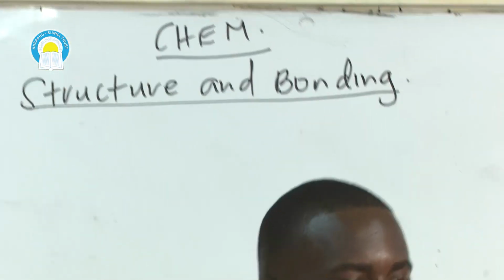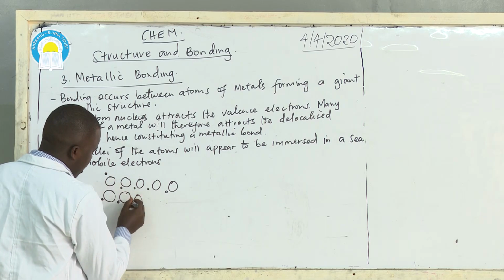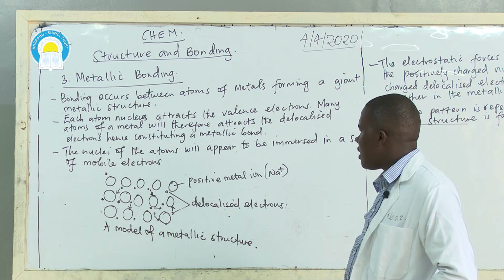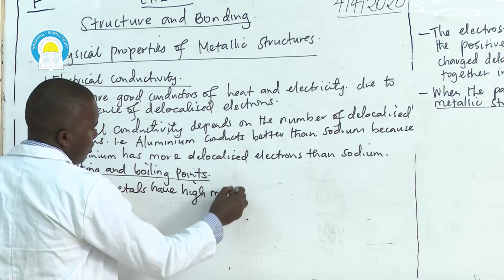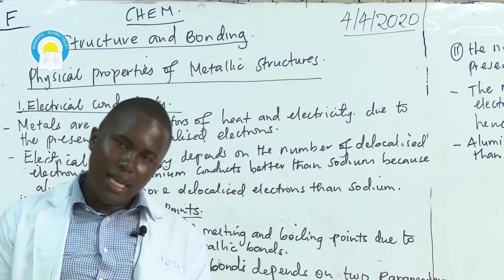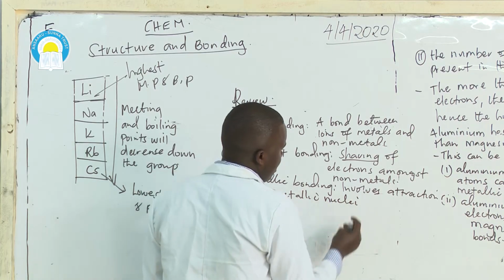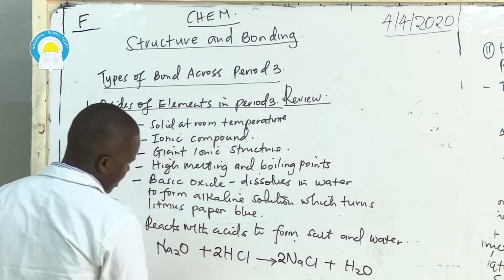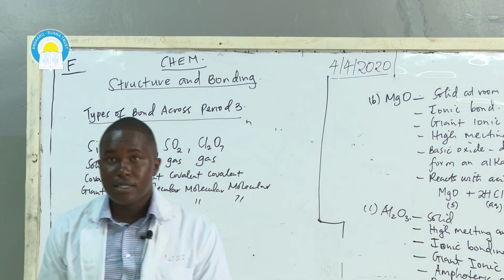Form 2 -Chemistry -Topic: Struct & Bonding(LESSON_3; METALLIC BOND & TYPES OF BOND ACROSS PERIOD 3)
By; Teacher Samuel